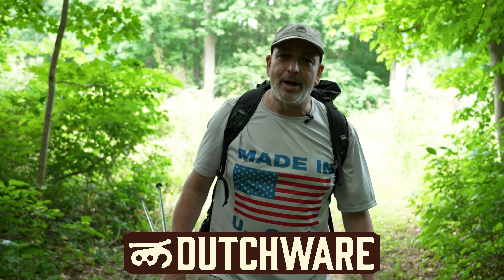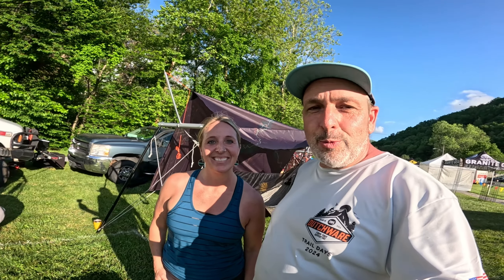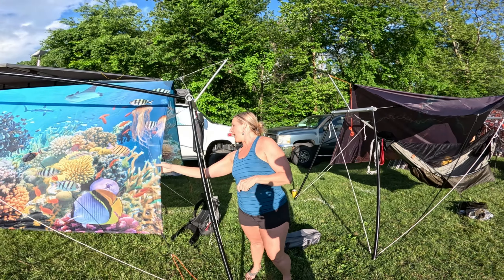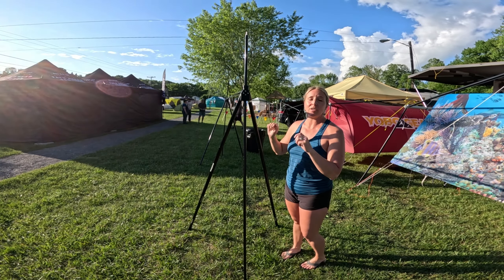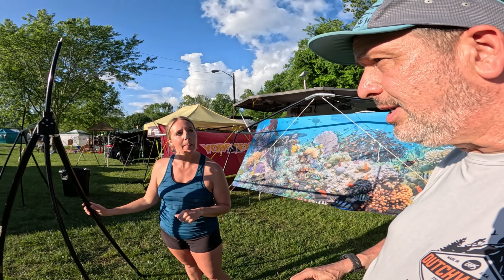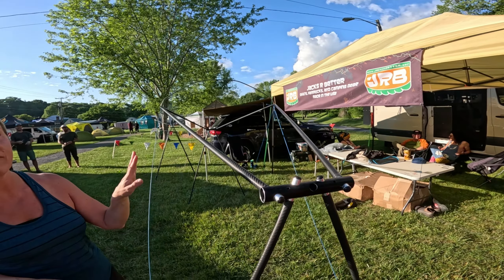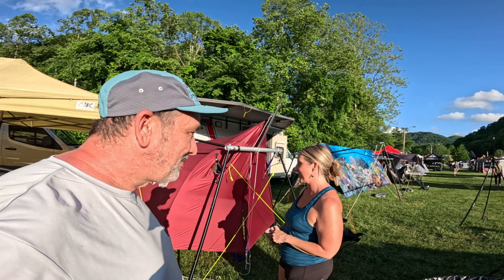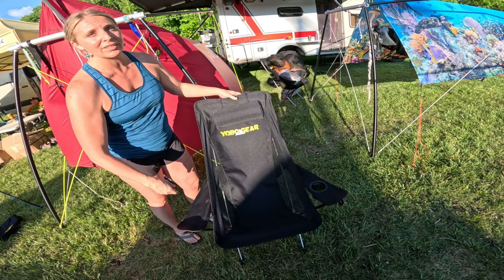AMERICAN GEAR VENDOR "YOBO GEAR"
✅  About Dutchware.

Welcome to Dutchware! Join me on a journey inspired by my minimalist approach to hiking and life. 2003, I conquered the Appalachian Trail, sparking my passion for simplifying gear. Frustrated by the lack of minimalist options, I began crafting my own, from hammocks to backpacks.

Get into my world of innovative gear solutions, including the revolutionary Dutch Clip. Explore my range of titanium and aluminum hardware to enhance your hammock experience. Embrace simplicity with Dutchware - where function meets adventure! Start your minimalist adventure today.

🔔Don't miss out on the latest in minimalist hiking gear!